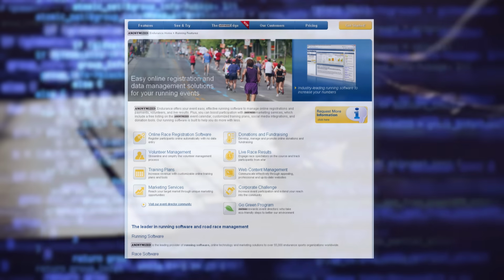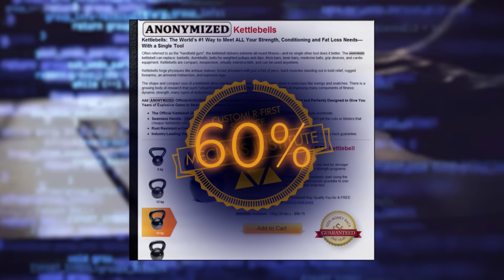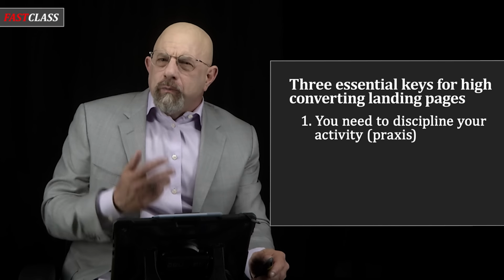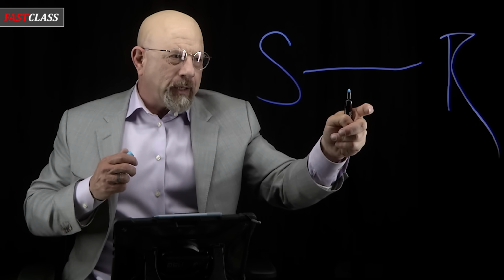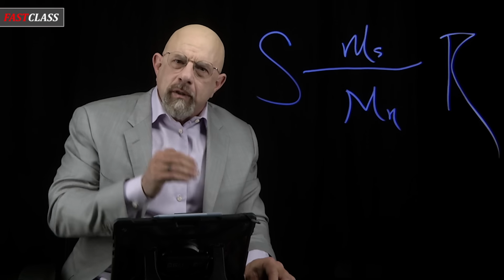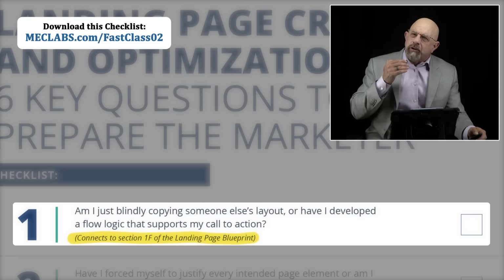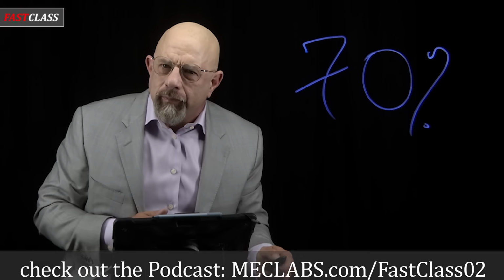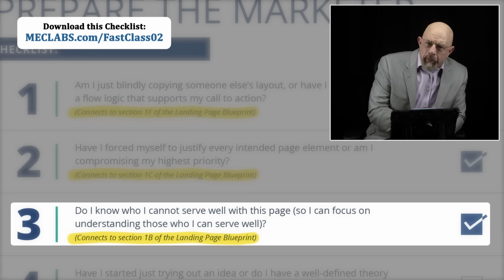#2 Landing Page Creation and Optimization: 6 key questions to prepare the marketer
❗Train a custom AI agent on your site’s content in under 90 seconds. No cost or registration required to try the AI Agent Builder.

Join Flint McGlaughlin for ‘Get Productive with AI’ on February 27th at 1PM (EST).

Our goal in creating this course is to provide you the definitive guide to converting high-converting landing pages.

In Session #2, Flint McGlaughlin, Founder, MECLABS Institute arms you with a checklist to ensure your landing page serves the user and, ultimately, helps you achieve results for the business (you can download The Marketer’s Mindset Checklist The course is fully underwritten by MECLABS, with no cost to participants.

In this session, Flint shares:

• Three essential keys for developing high-converting webpages
• The key to transformative marketing
• How to create a well-crafted webpage
• How much of your webpage elements you should focus on a single objective
• What it takes to build a well-crafted webpage

00:00 Landing Page Creation and Optimization: 6 key questions to prepare the marketer
01:33 Discover three essential keys for developing high converting web pages.
02:04 40 minutes of learning in less than 10 minutes.
04:25 The key to transformative marketing is a transformed marketer.
04:37 You must think through the customer’s perspective; see through their eyes.
05:31 Your webpage is a conversation and it should flow.
05:37 We do not optimize web pages; we optimize the sequence of thought.
05:58 Beware of “Design by Committee”
06:21 70 percent of a pages elements should be focused in a single objective.
06:47 For an in-depth discussion, check out the Podcast:
06:49 MECLABS.com/FastClass02
07:25 A well-crafted webpage is just the articulation of a well-crafted hypothesis.
07:52 People don’t buy from websites; people buy from people
09:18 MECLABS.com/FastClass

Editor’s Note: This session includes a Classic Case Study. Sometimes the newer experiments involve a learning so profound to share it would give up competitive advantage. The Classic Experiments are old enough to allow us to share much more of the data and learnings.

This video episode is part of Session #2 from the online course “Become a Marketer-Philosopher: Create and optimize high-converting webpages” The course is fully underwritten by MECLABS, with no monetary cost to participants.